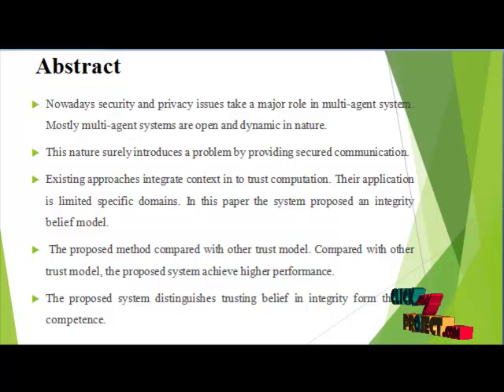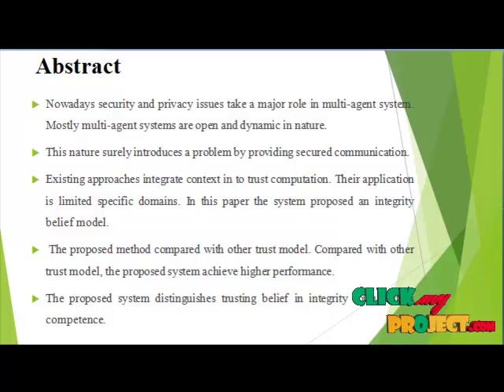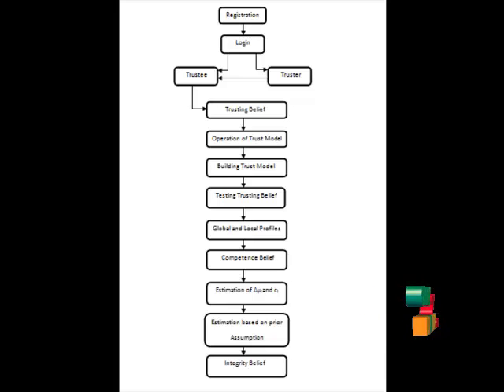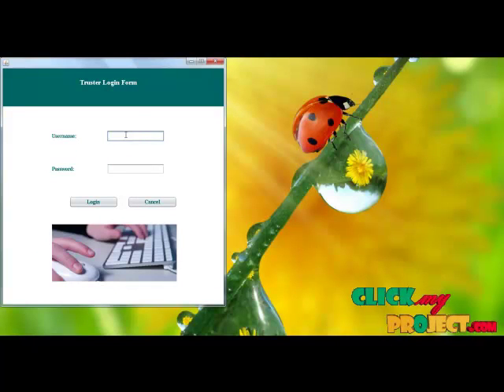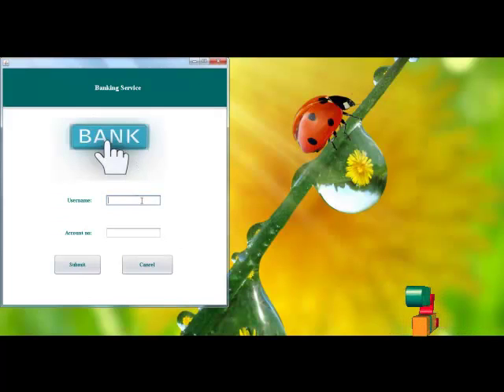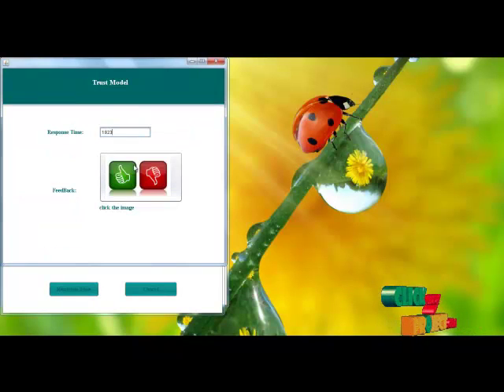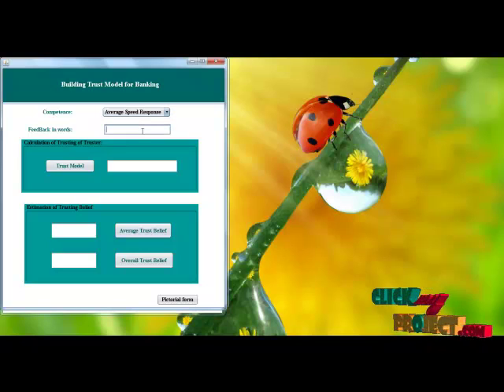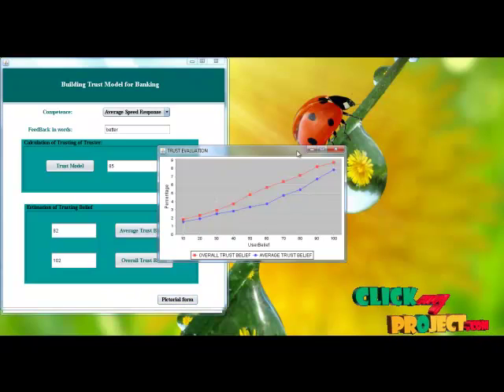A Computational Dynamic Trust Model for User Authorization | Final Year Projects 2016